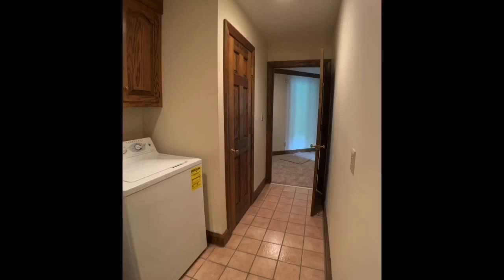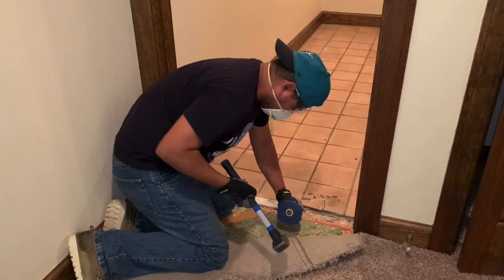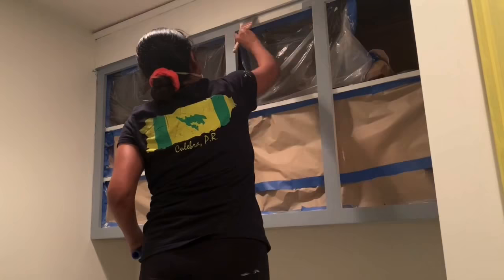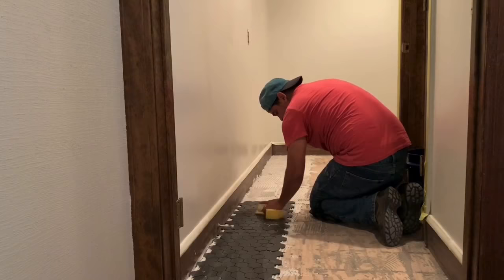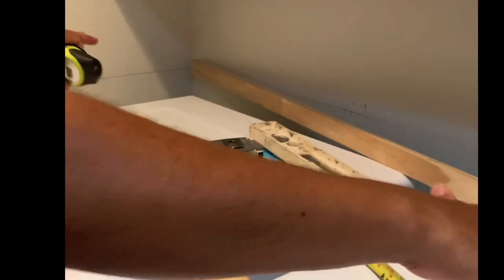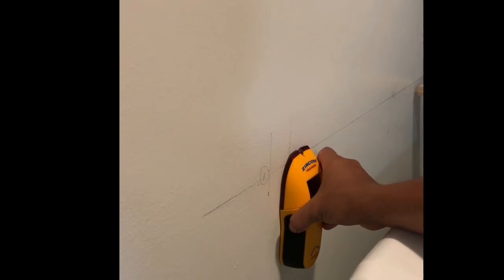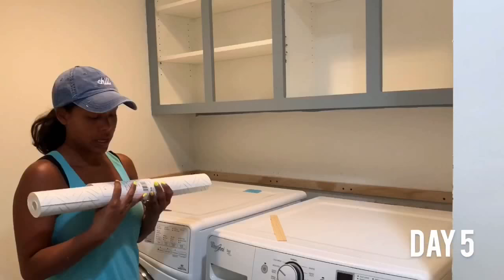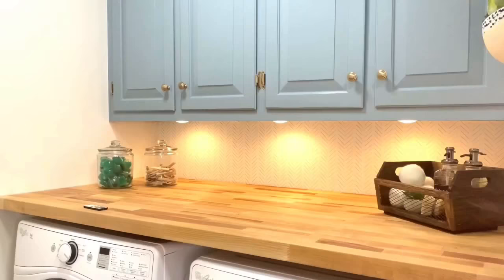EXTREME LAUNDRY ROOM MAKEOVER **DIY TRANSFORMATION**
Laundry Room Makeover w/ Wood Countertops!

LAUNDRY ROOM MAKEOVER **DIY TRANSFORMATION**
The day has finally arrived. LAUNDRY ROOM DIY TRANSFORMATION

Hi everyone, I hope you enjoy watching this extreme Laundry Room Makeover. Our first project in our Fixer Upper House.
Join me as a take you through the entire process of transforming this old laundry room into this perfect functional and beautiful room. From painting, designing, decorating and building.
I hope this video give you some good ideas for your own home and motivates you to take on some transformation projects.
Let me know what you think about this EXTREME LAUNDRY ROOM MAKEOVER!

— Decor Items —
Under Cabinets lighting
Clothes Steamer
Drying Rack Clothes
Mop Broom Holder
Rustic Coat Rack
Wall-Mounted Shelves
Ironing Board Holder
Iron board cover
Magnolia Home Wallpaper
Butcher Block
Butcher Block Conditioner